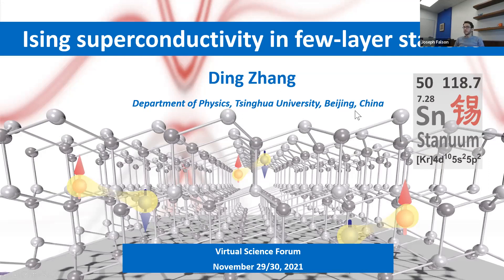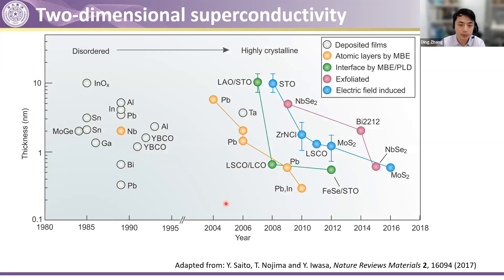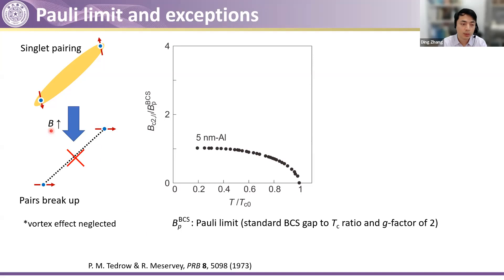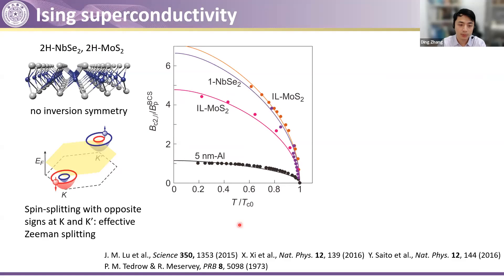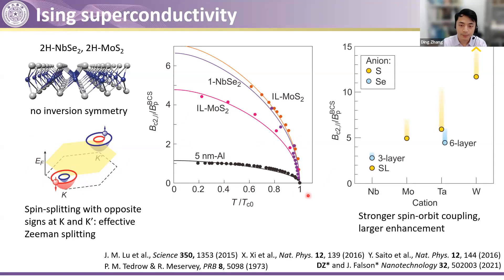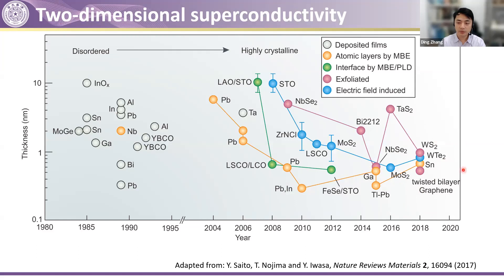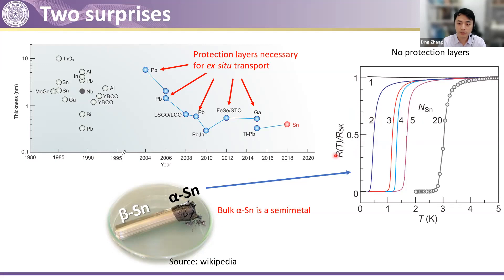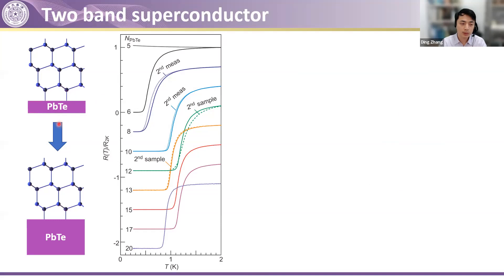“Ising superconductivity in few-layer stanene” by Ding Zhang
Authors: Joseph Falson, Yong Xu, Menghan Liao, Yunyi Zang, Kejing Zhu, Chong Wang, Zetao Zhang, Hongchao Liu, Wenhui Duan, Ke He, Haiwen Liu, Jurgen H. Smet, Ding Zhang, Qi-Kun Xue

The two-dimensional crystalline superconductors possess a variety of exotic properties. For instance, their Cooper pairs can sustain a large in-plane magnetic field owning to the spin-orbital locking [1]. Here we report two-dimensional superconductivity in few layer stanene—ultrathin gray tin (111)—with an enhanced in-plane upper critical field. The emergence of superconductivity in stanene is unexpected because bulk gray tin is non-superconductive. We found superconductivity in few-layer stanene on PbTe/Bi2Te3/Si(111) substrate grown by molecular beam epitaxy [2]. The superconducting properties can be modulated by varying the substrate thickness. The band structure of this system is consistent with first-principles calculations, suggesting topologically non-trivial propert